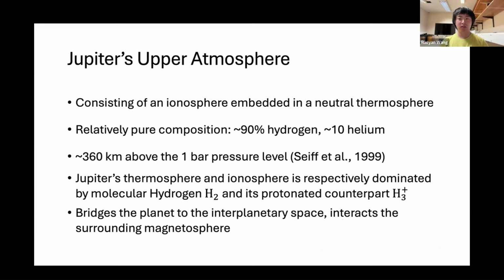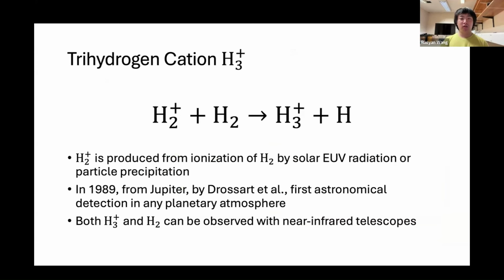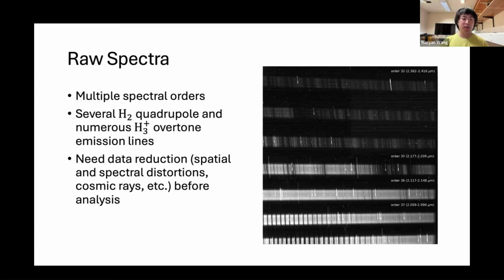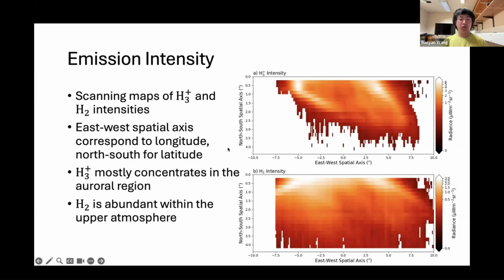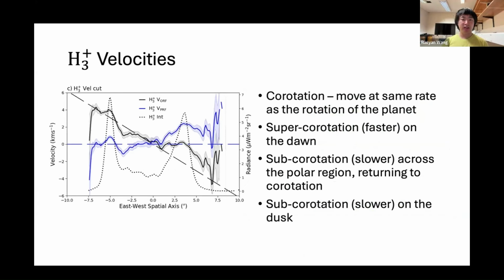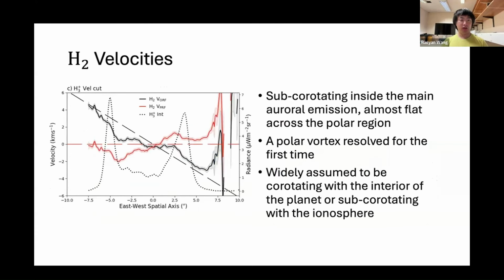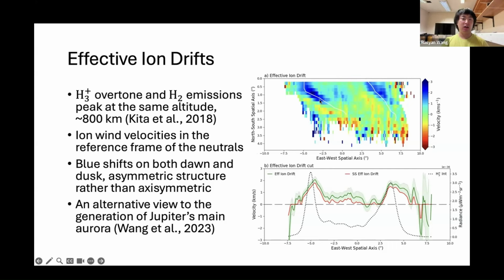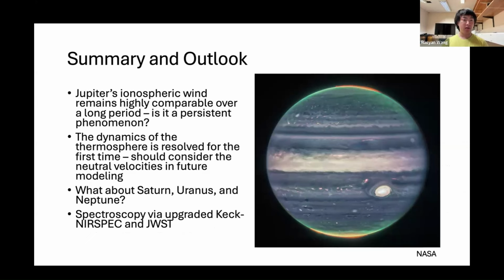Ruoyan Wang - Probing the Jovian Ionosphere and Thermosphere via K-band Infrared Spectroscopy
Ruoyan Wang (University of Leicester) - Probing the Jovian Ionosphere and Thermosphere via K-band Infrared Spectroscopy

Abstract:
Molecular hydrogen H2 and its protonated counterpart H3+ can be observed simultaneously from Jupiter's infrared aurora in the K band with ground-based telescopes. Both H3+ and H2 lines can be used to directly measure physical quantities, including the line-of-sight Doppler shift velocity, emission intensity, rotational temperature, and column density. These parameters allow a comprehensive understanding of the dynamics, heating, and energetics of Jupiter's ionosphere and thermosphere, as well as their coupling to the surrounding magnetosphere. This seminar reviews the observational results obtained in 2017 using Keck-NIRSPEC. The derived ionospheric and thermospheric winds provide one of the first global maps of ion and neutral flows within the same altitude. The spatial distribution of emission, temperature, and density brings insights into the origin of the heating source for Jupiter's upper atmosphere. These results highlight the importance of the neutral atmosphere in studies of ion-neutral interactions on Earth and other giant planets.